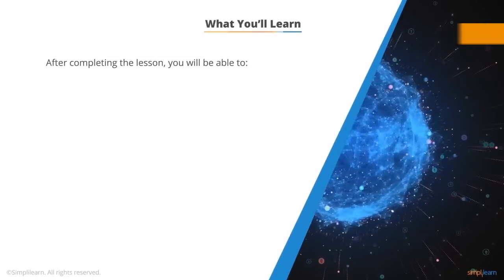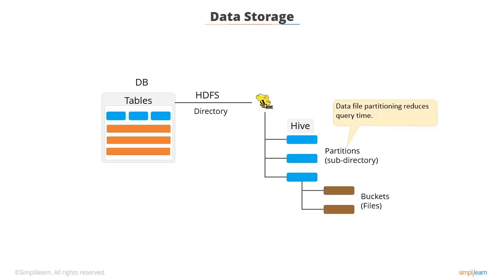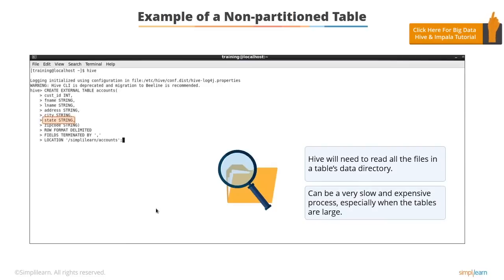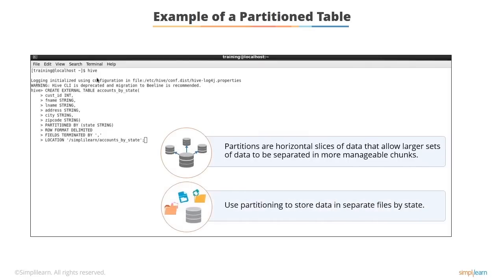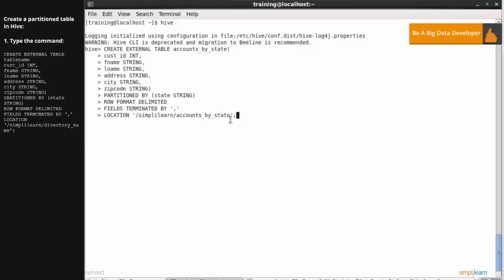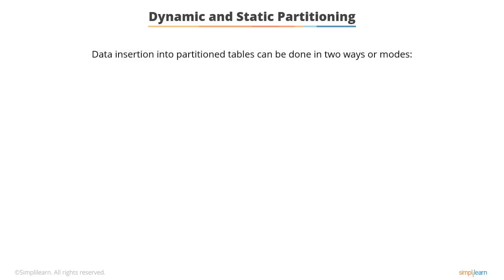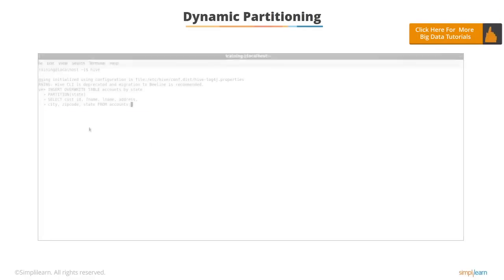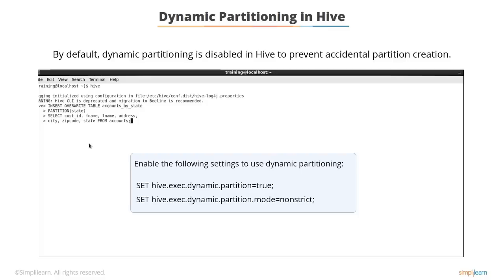Hive Tutorial For Beginners | What Is Hive | Hive In Hadoop | Apache Hive Tutorial | Simplilearn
This Hive tutorial for beginners gives in-depth knowledge on Apache Hive. Hive is a data warehouse system for Hadoop that facilitates easy data summarization and the analysis of large datasets stored in Hadoop file systems. Apache Hive structures data into well-understood database concepts such as tables, rows, columns and partitions. This Hive Tutorial is designed for absolute Hadoop beginners.

To gain in-depth knowledge of Big Data and Hadoop, check our Big Data Hadoop and Spark Developer Certification Training Course

✅ Key Features
- 8X higher live interaction in live Data Engineering online classes by industry experts

✅ Skills Covered

- Data Pipelining
- Big Data Analytics
- Data Visualization
- Provisioning data storage services
- Apache Hadoop
- Ingesting Streaming and Batch Data
- Transforming Data
- Implementing Security Requirements
- Data Protection
- Encryption Techniques